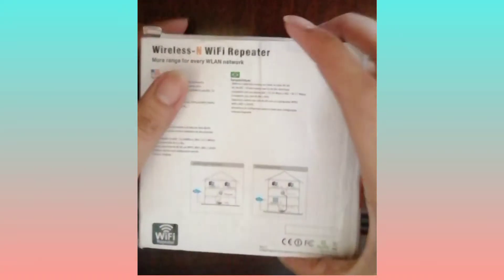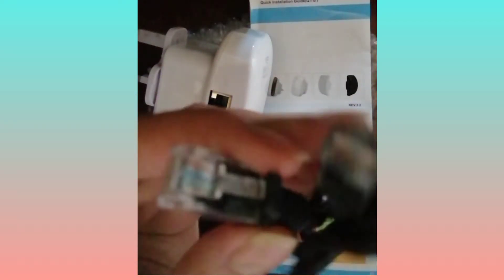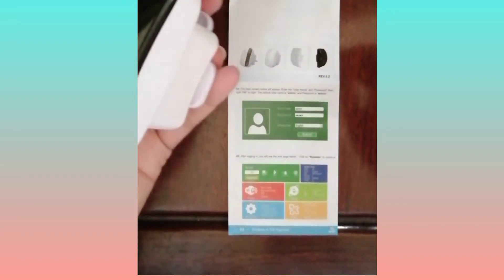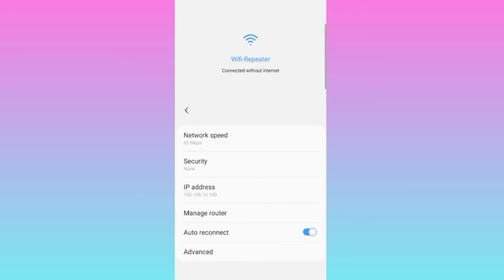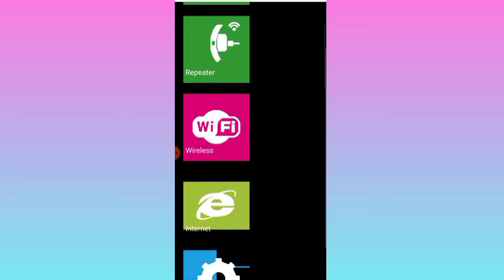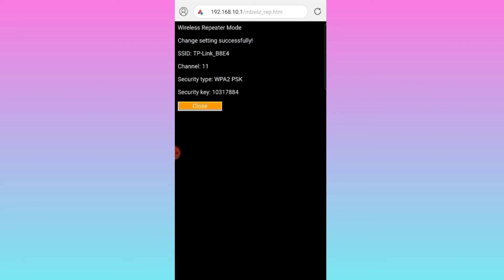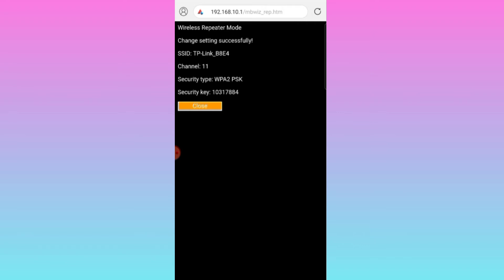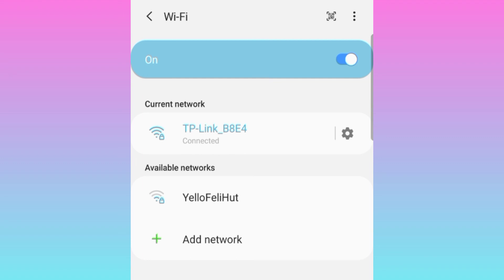HOW TO CONNECT WIFI REPEATER